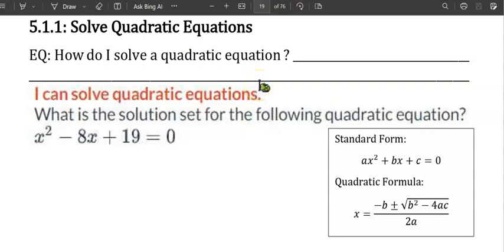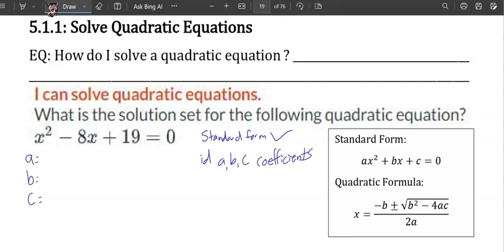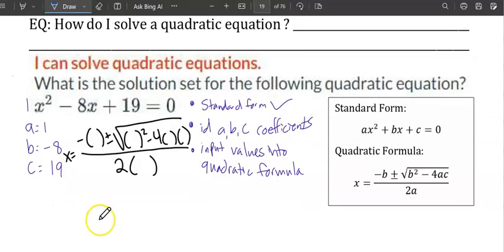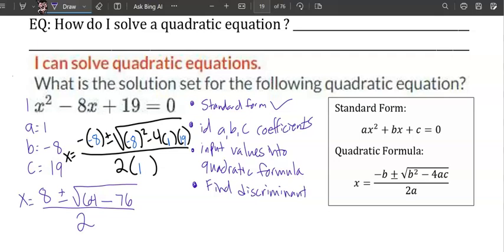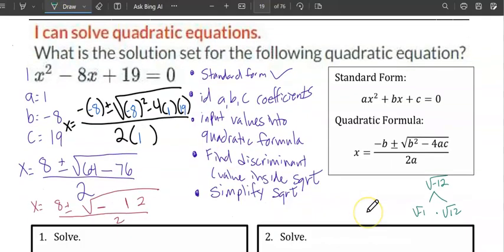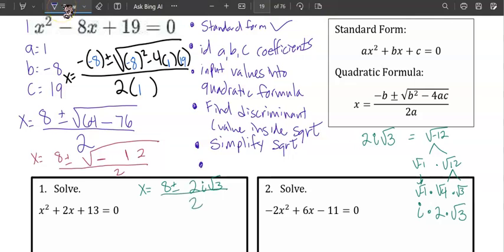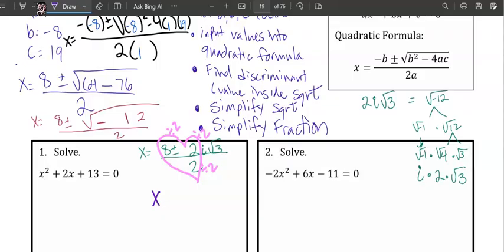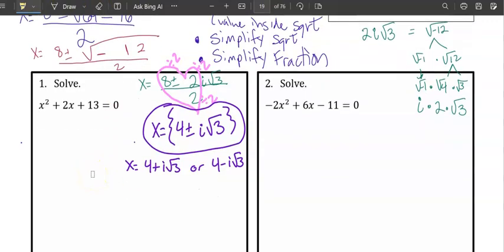5.1.1 Solve Quadratic Equations